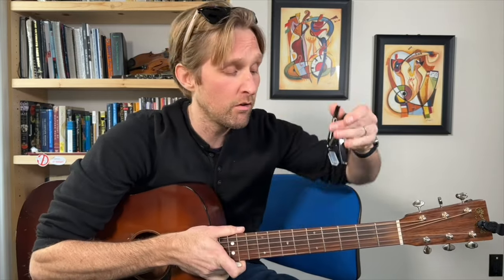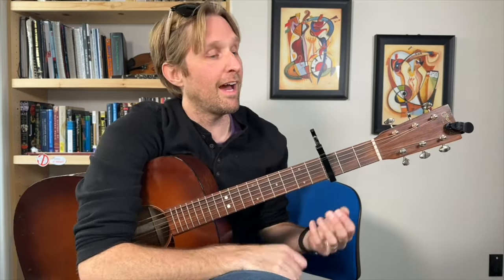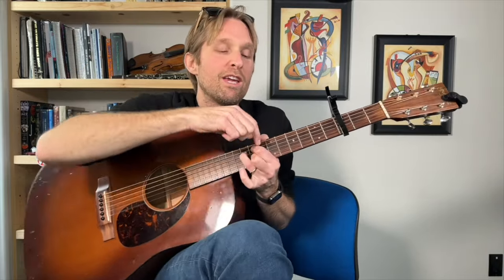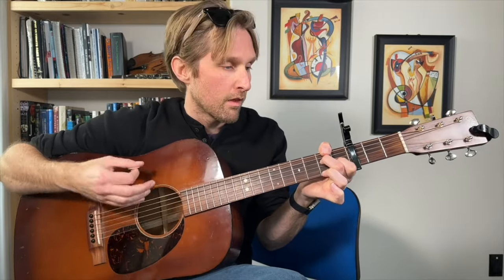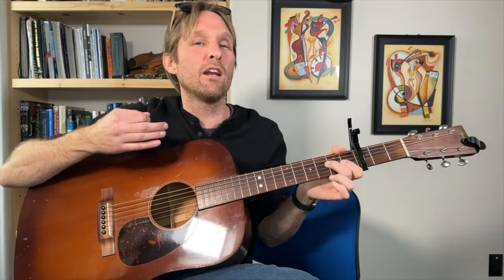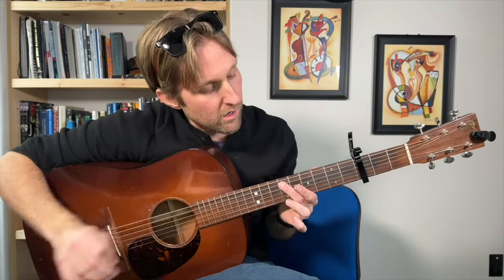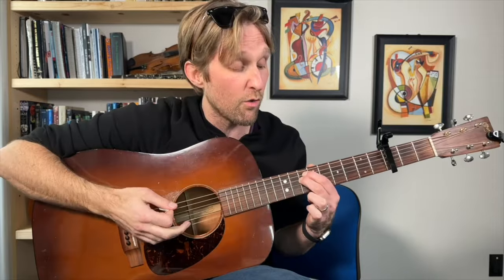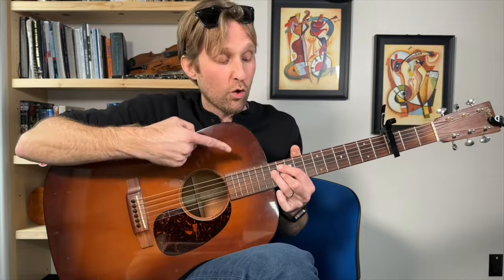Roslyn Guitar Tutorial - Bon Iver & St. Vincent - Guitar Lessons with Stuart!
I always use a Kyser Quick-Change Capo! You're gonna love it